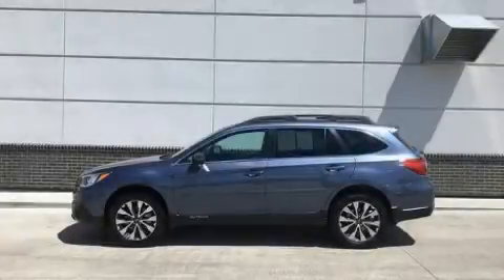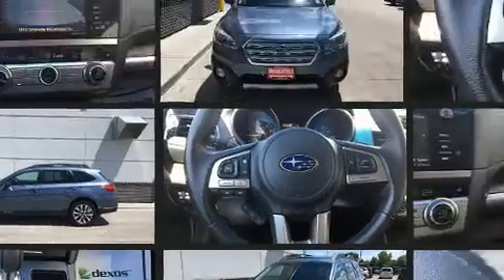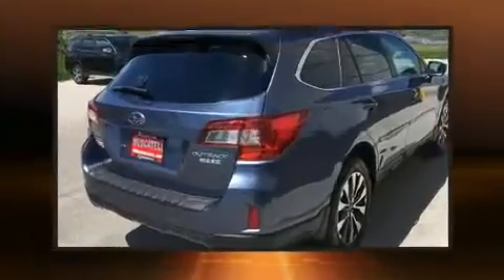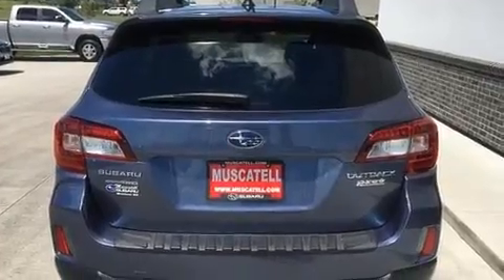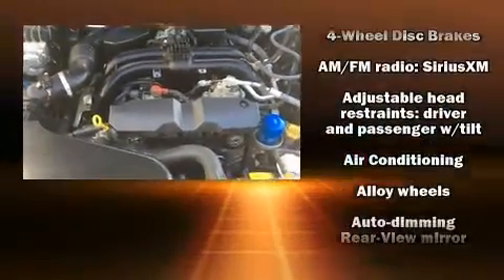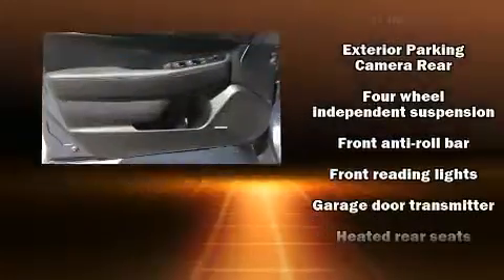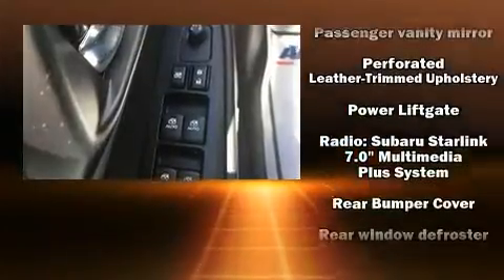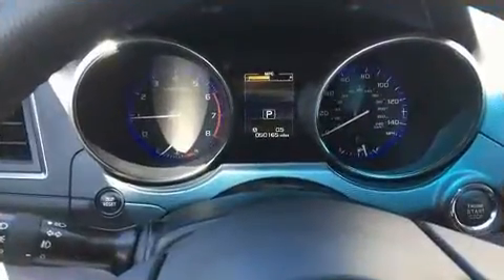2017 Subaru Outback 2.5i Limited with in Moorhead, MN 56560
Muscatell Subaru
2911 11th Street S

Treat yourself to a test drive in the 2017 Subaru Outback. Under the hood you'll find a 4 cylinder engine with more than 170 horsepower, and all wheel drive keeps this model firmly attached to the road surface. A wealth of standard features means that you no longer have to sacrifice. Like leather upholstery, air conditioning, tilt steering wheel, power moon roof, heated door mirrors, blind spot sensor, an overhead console, and power seats. Rear passengers enjoy the seat heating functionality, keeping them warm during the winter months. Premium sound drives 12 speakers, providing you and your passengers a sensational audio experience. Subaru ensures the safety and security of its passengers with equipment such as: dual front impact airbags, head curtain airbags, traction control, brake assist, anti-whiplash front head restraints, a panic alarm, an emergency communication system, and 4 wheel disc brakes with ABS. Electronic stability control ensures solid grip atop the road surface, no matter how challenging the driving conditions. Our aim is to provide our customers with the best prices and service at all times. Please don't hesitate to give us a call.